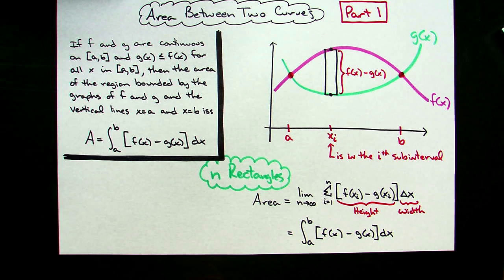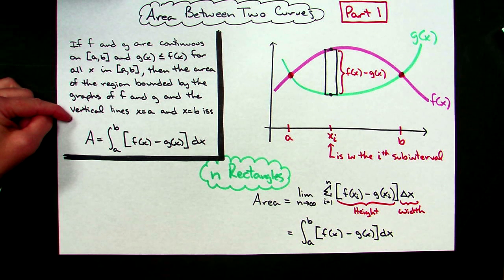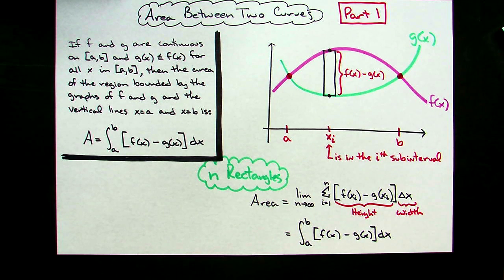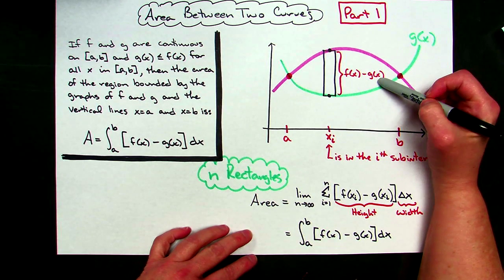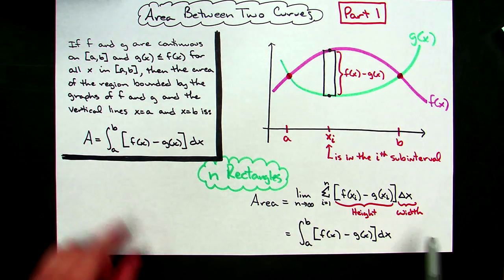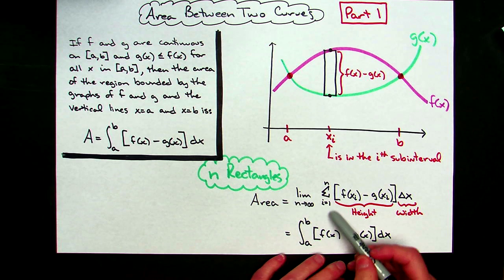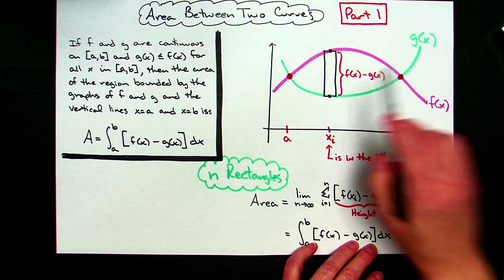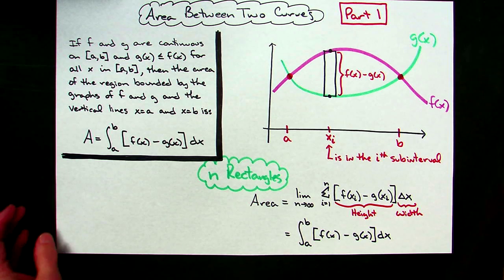The Area Between Two Curves - The Definition & How to Set-up the Integral [Part 1]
This video gives the formal definition of the Area Between Two Curves.  It gives background information explaining why you can integrate to find the area between two curves.  It then shows the set-up for finding the area between two curves when the functions are in terms of "x" and then it shows the set-up for finding the area between two curves when the functions are in terms of "y".

Math Tutorials on this channel are targeted at college-level and high school-level mathematics courses including calculus, pre-calculus, college algebra, trigonometry, probability theory, introductory algebra topics, geometry, and various topics from Algebra 1 and 2 as well as TI-84 graphing calculators tutorials.